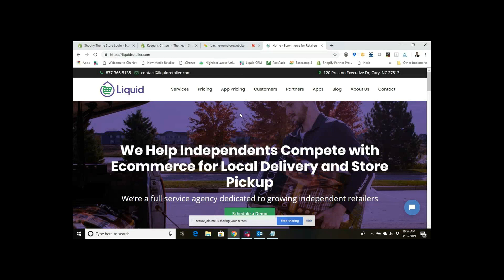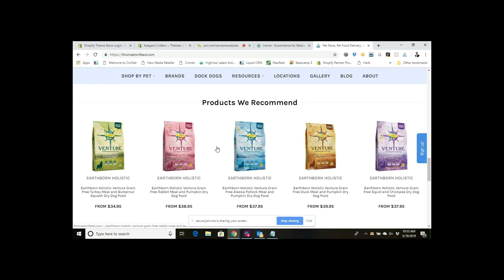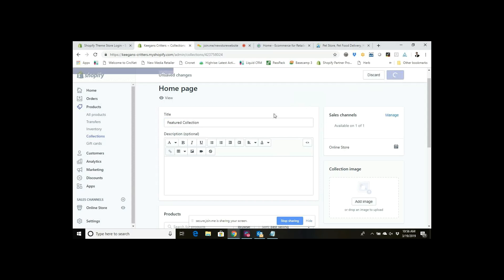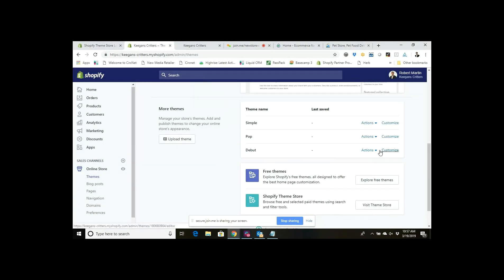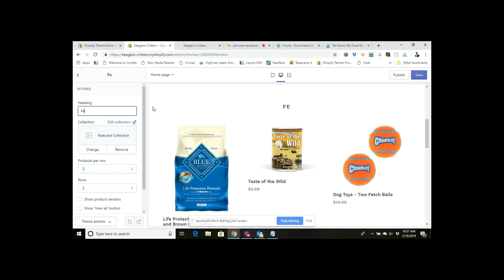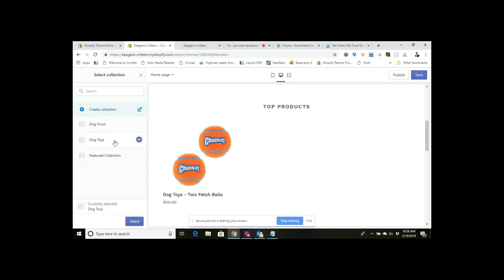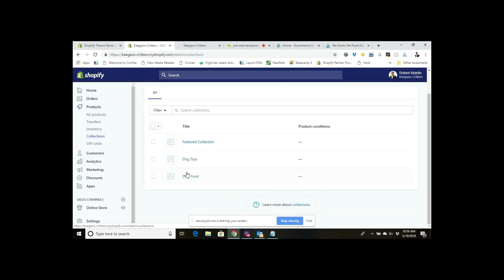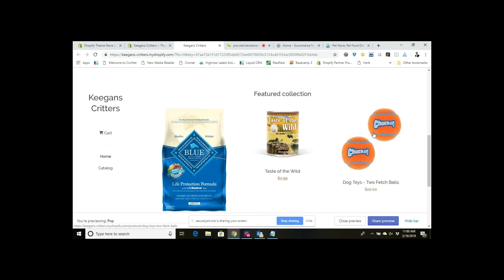Shopify Add Collection to Homepage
This video shows you how to add a collection to your Shopify Homepage. This video use the Shopify Debut Theme to showcase how to add a collection to the homepage of your Shopify website.